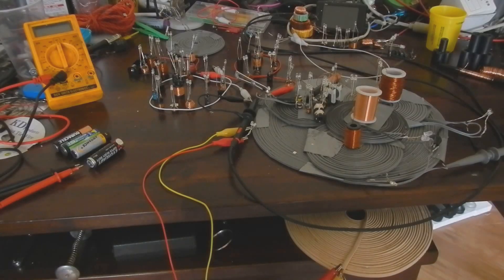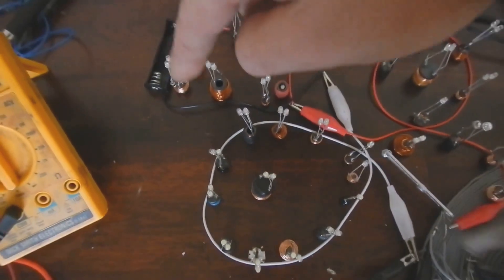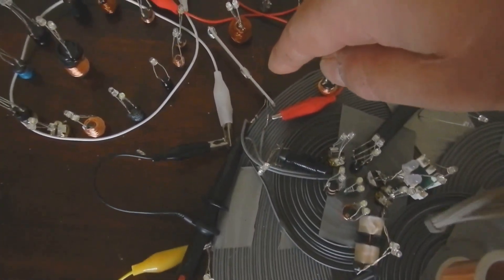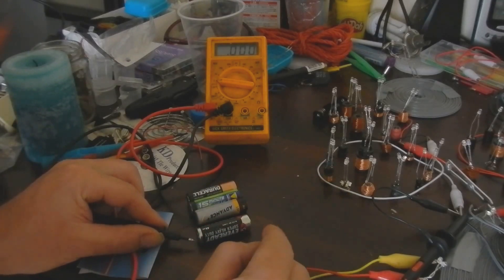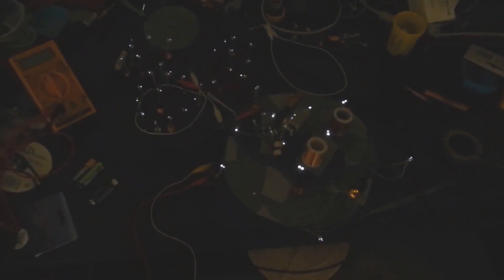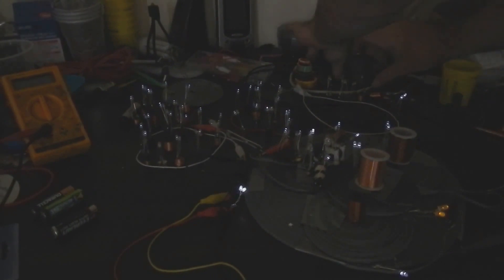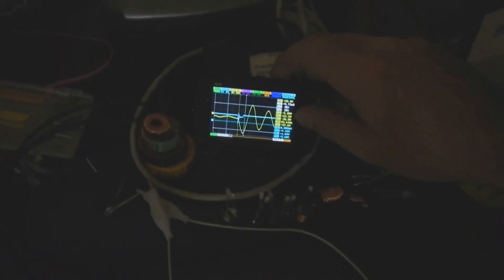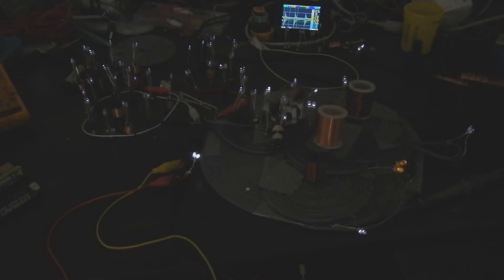50 wireless recivers resonating from 1 AA. Simple Wireless Electricty System.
In this video I light super bright white LED's, on 50 receiver coils. Powered from a single AA driving a bc557 PNP transistor SWES Transmitter with a 9.5"  25 turn bifilar pancake coil. Made from dual core speaker wire.

Many of the receivers are chokes salvaged from waste appliances. Some did not work in standard trim, and have been re-wound with more turns and smaller gauge wire. Some coils are ferrite beads wound around the outside. Two are spools of wire. Bifilar coils are also used in the form of: 4 Pancake coils, the white one under the table is quadfilar phone line. A ferrite rod antenna from an old radio is also used. As well as two random bifilar coils form a TV, one is a transformer with both coils connected in series.

Most of the receivers have AC detecting LED pairs. Some receivers light both LED's when getting a stronger signal, so there are probably more than 50 LED's lit. Many will light up brighter in better positions too, although I cant fit many in the hot spots, mainly directly over the transmitters center. Where I have the weakest receivers, as it's the only place they light up.

There will be a follow up video with more details on the kinds of receivers used, and some of the strengths and limitations of the system noted so far. There is still many things to explore with this system. Anyone interested in following Tesla's work is recommended to try this. Its a great starting point for beginners, due to it's simple build. Yet offers enough complexity to challenge any pro.

I have not measured amp draw yet, it does drain batters though, so Ii expect it to be a bit. Still seems like a lot of lights for one little battery?